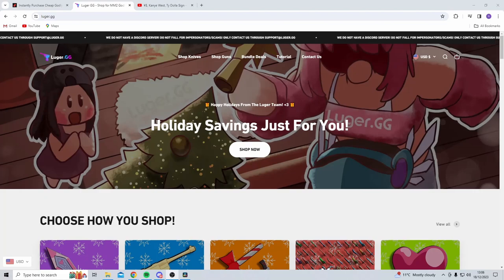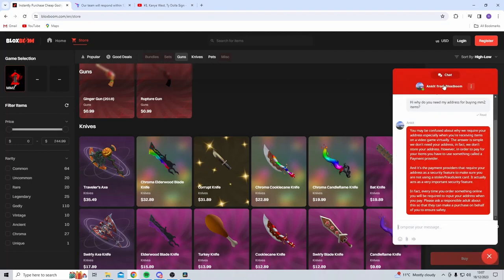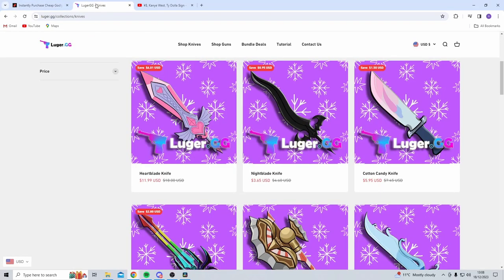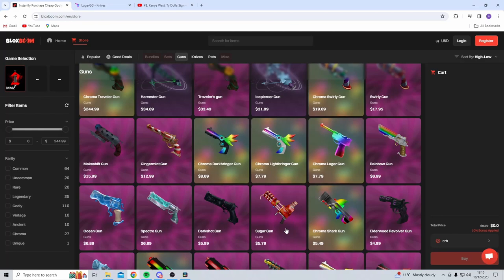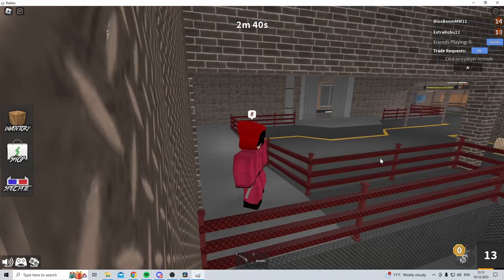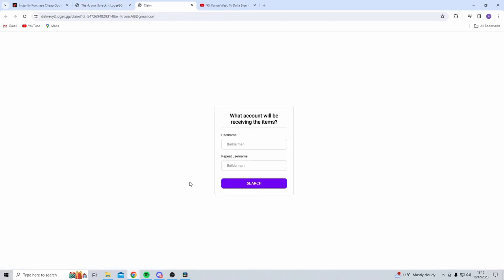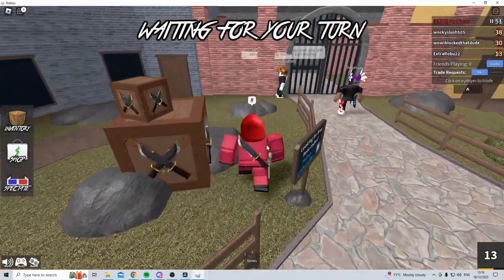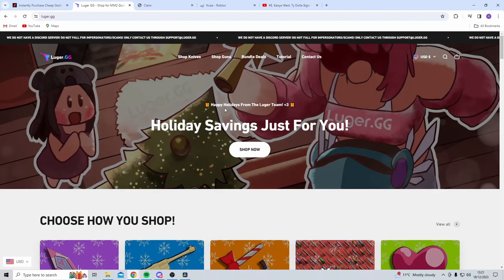How To Buy Off Luger.gg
This is how most mm2 players stop being poor in the game and get so many godlys. Checkout